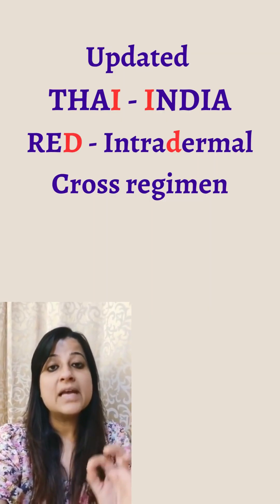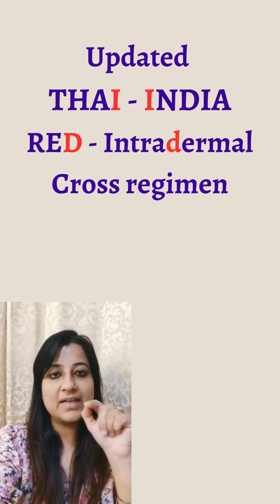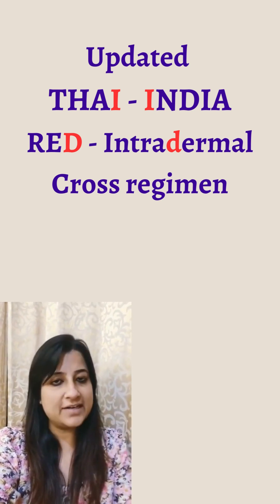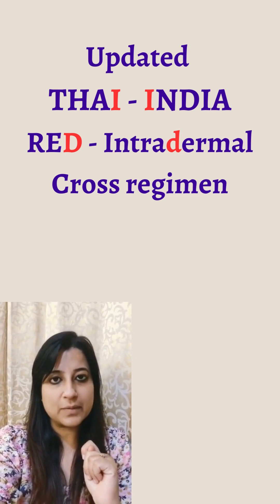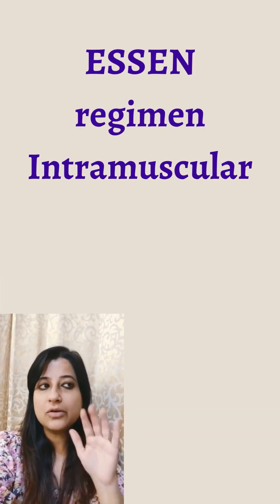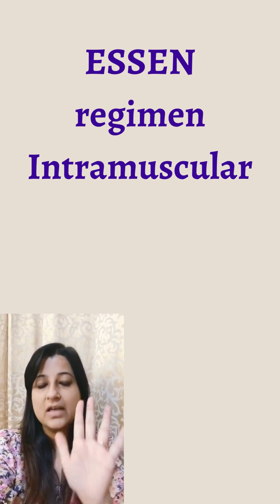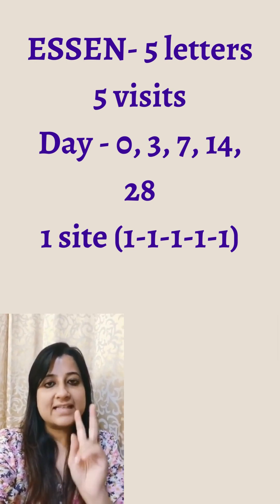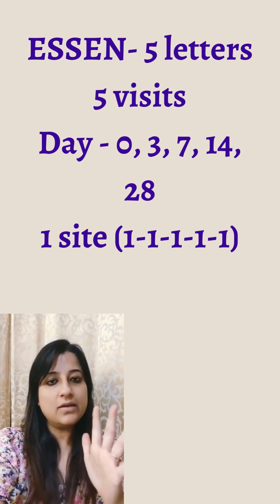PSM Revision:Post exposure & Re Exposure Prophylaxis of Rabies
n this video Dr Neha Taneja will discuss high yielding point for NEETPG AND FMGE EXAMS